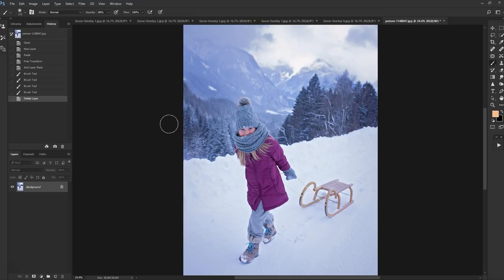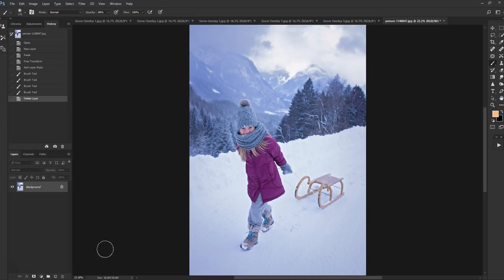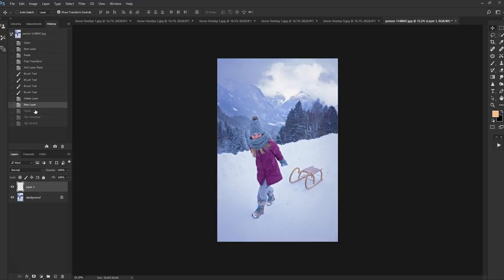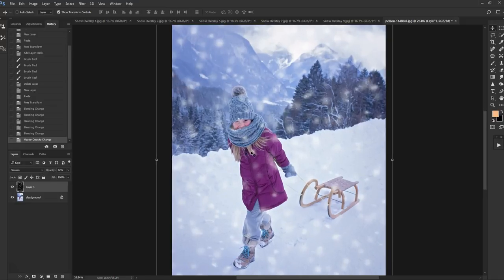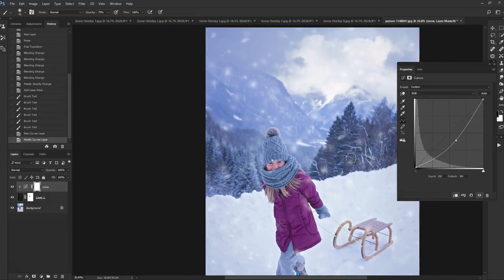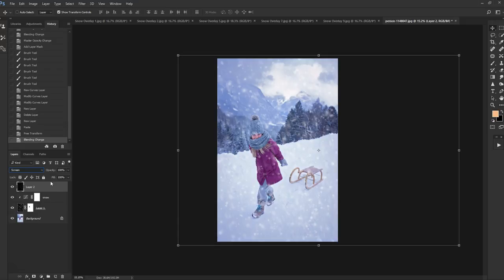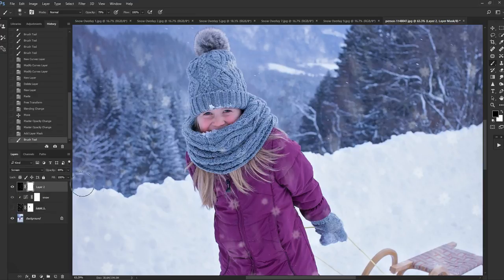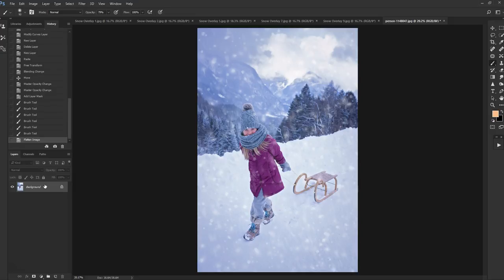Snow Overlay Tutorial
Learn how to take a winter photo and add falling snow with a snow overlay.  Protect your gear and add falling snow after the session!